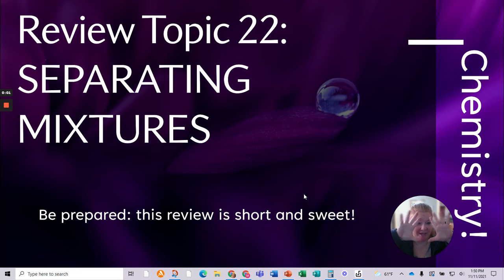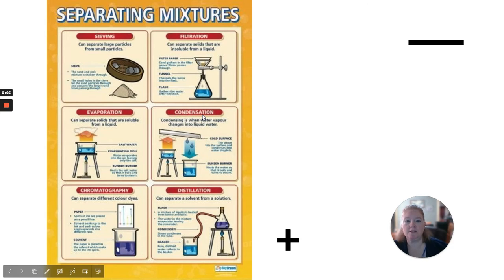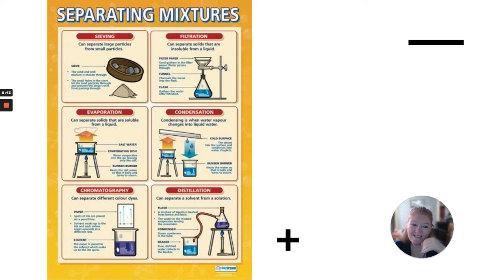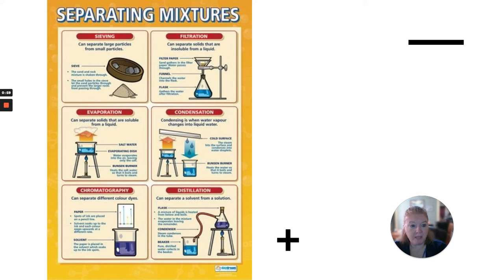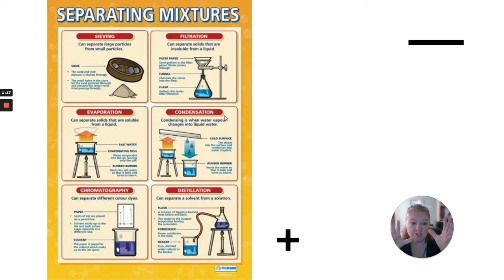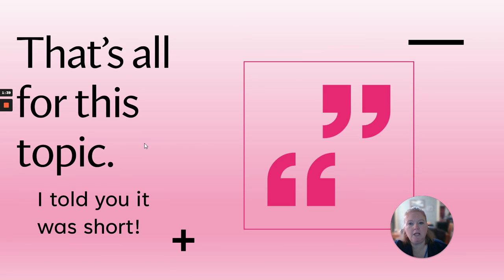Chemistry Review Topic 22 Separating Mixtures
This video reviews the ways to separate mixtures and why mixtures can be separated physically.